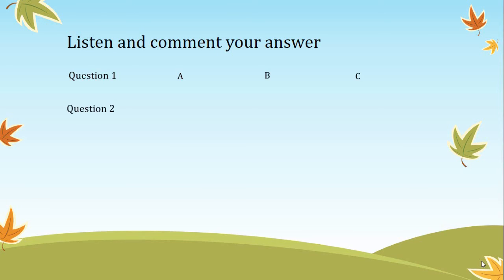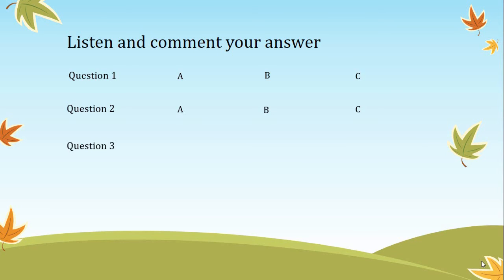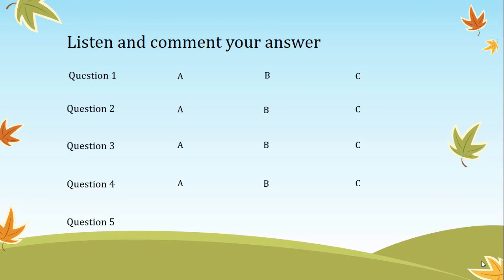Improve Listening Skill #3